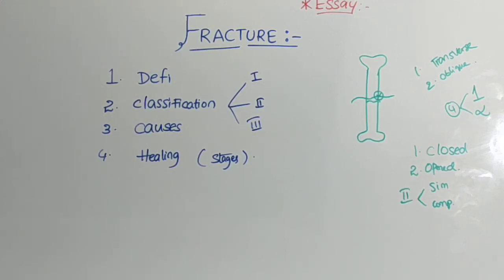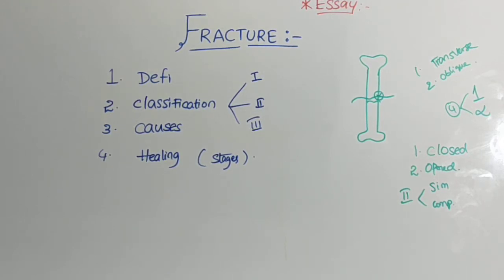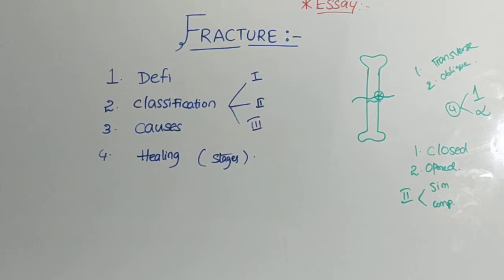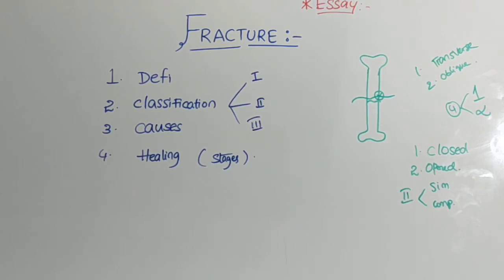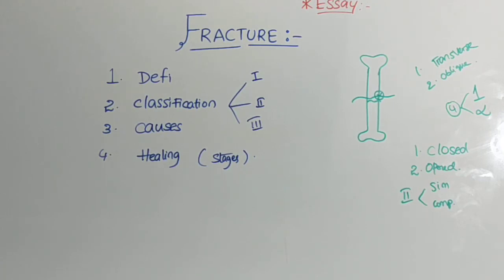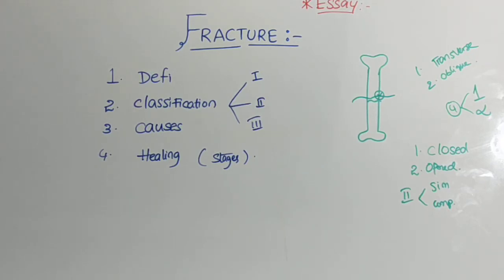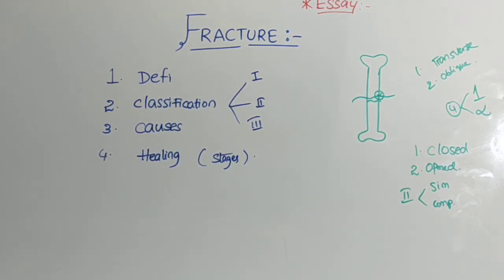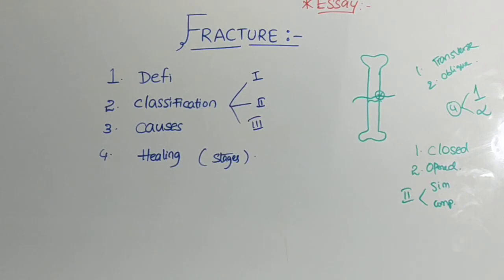FRACTURE IN AN EASY WAY ,ShalyaTantra Made easy✅Ayurvrdic bams_Ayurveda drswarna#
Like for more intresring updates on ayurveda✅.planning disesases and treatments soon ✅Subscribe like & Share my lectures to your friends amd juniors 🤟for more concepts 🙏looking for Avarana first part complete Here is the link 👇